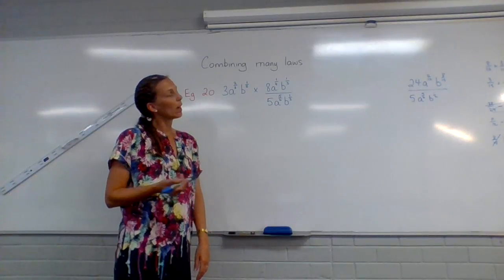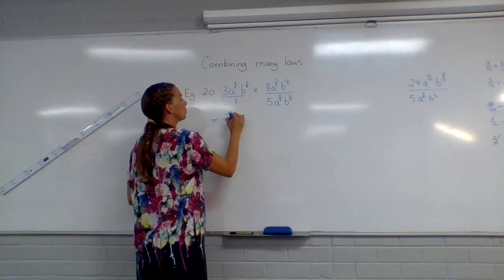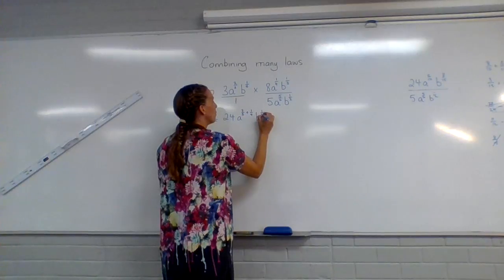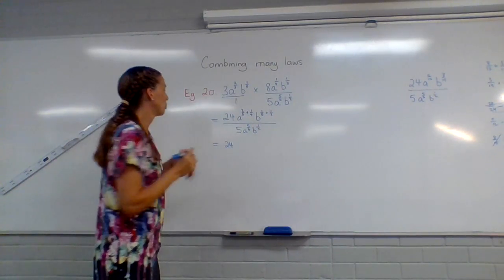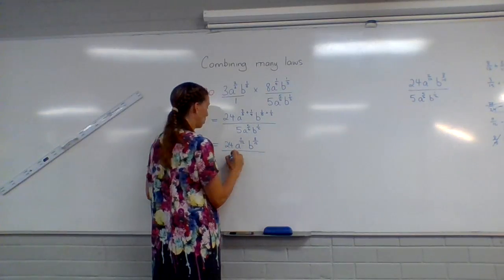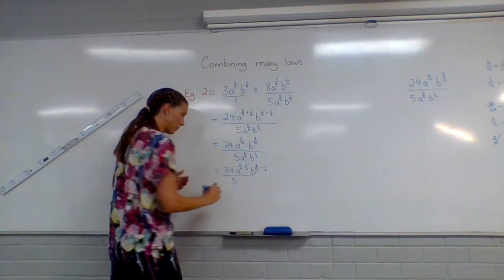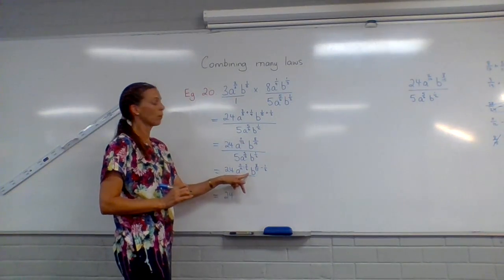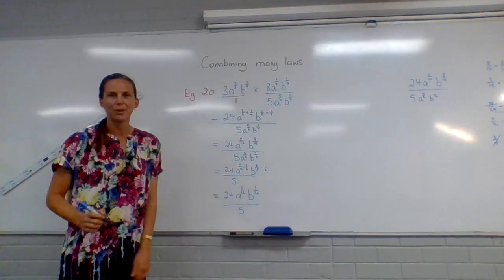Eg 20. Combining many laws with fractional indices